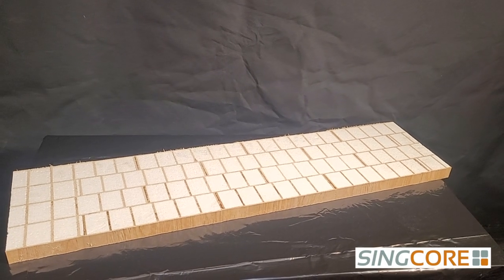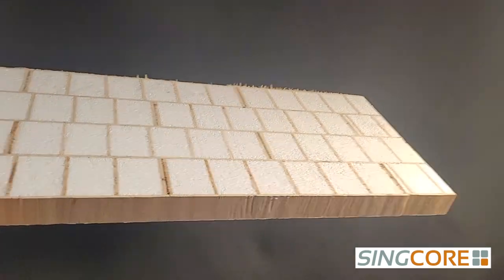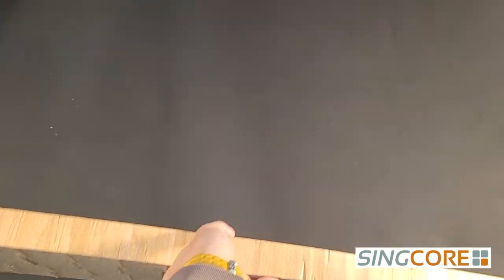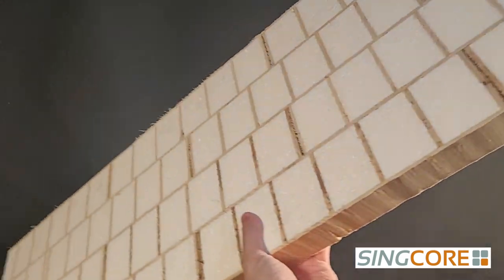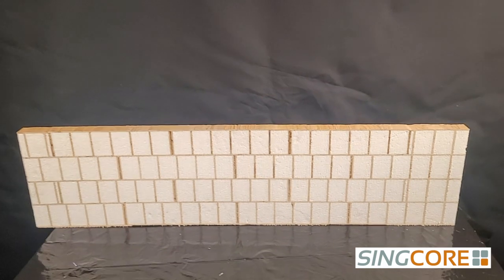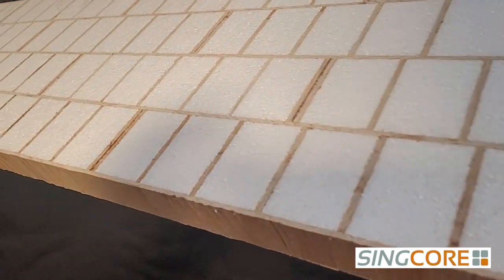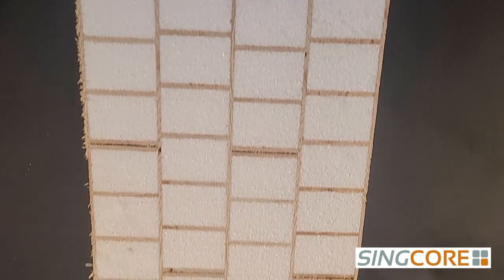Sing Honeycomb Core Commercial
How to Build a Sing Core Coffee Table Using Sing Honeycomb Core

Description: In this video, we’ll show you how easy it is to build a stunning coffee table using the revolutionary Sing Honeycomb Core from Sing Core. Learn how to create lightweight, sturdy, and eco-friendly furniture that lasts a lifetime! Our patented technology ensures your coffee table will be stronger and lighter than traditional materials, without sacrificing durability or design.

Ready to start building like a pro? Visit SingCoreUniversity.com for in-depth tutorials, expert tips, and to discover all the applications of Sing Core’s Honeycomb Core products.

See how easy it is to build your own DIY Coffee Table and how easy it is to use Sing Core Technology!

- If you'd like to buy your own Sing Core, find us on Amazon!